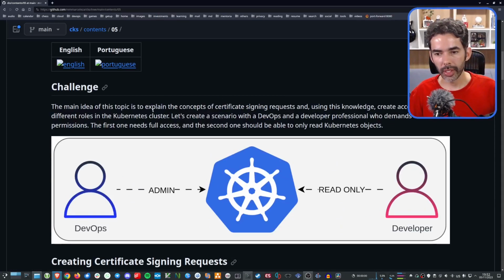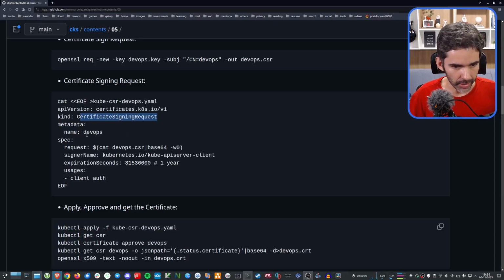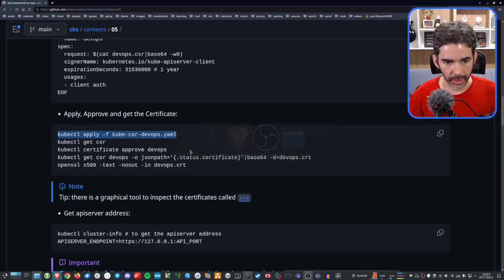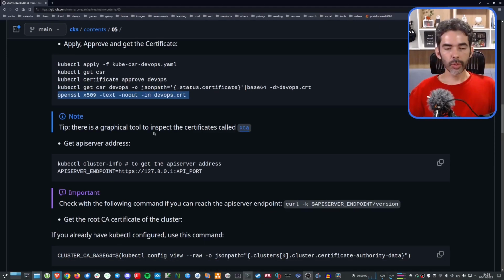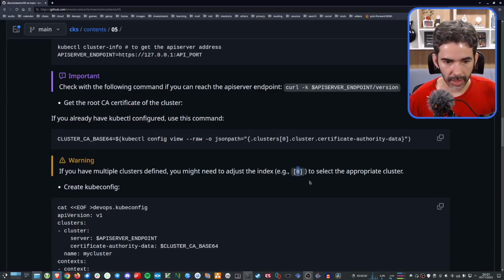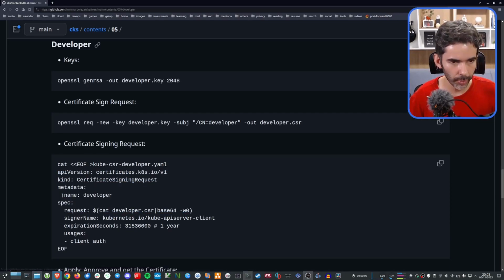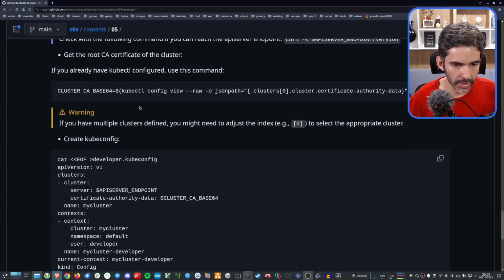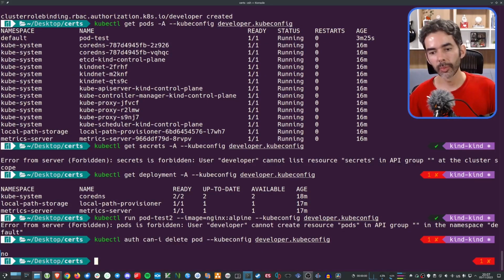Managing Certificates in Kubernetes: Exploring Certificate Signing Requests (CSR)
Video Title: Managing Certificates in Kubernetes: Exploring Certificate Signing Requests (CSR)

Description:

In the next episode of our CKS series, we will explore an essential aspect of Kubernetes security: certificate management through the API, with a focus on Certificate Signing Requests (CSR).

CSR plays a critical role in administering and ensuring secure communication in your cluster. In this video, we will delve deep into the functionality of CSR in Kubernetes, explaining how to request, approve, and effectively implement them. You will learn how CSR is used to issue certificates for cluster components, making your infrastructure more secure and reliable.

If you are committed to enhancing your Kubernetes security skills and understanding certificate management is important to you, this video is a must-watch.